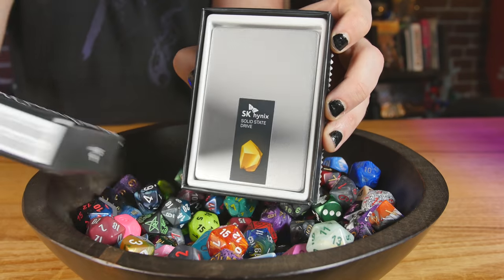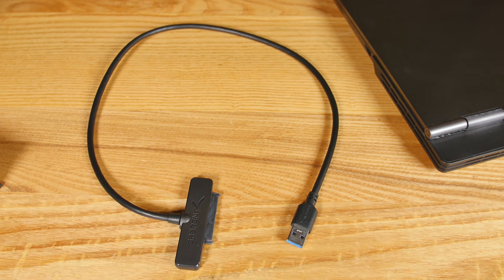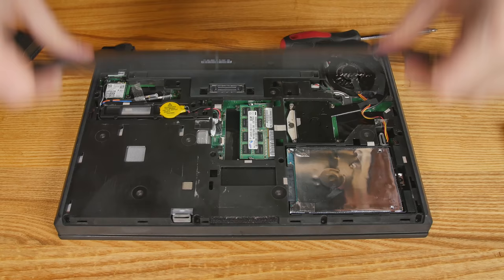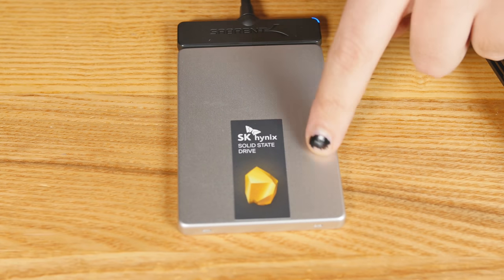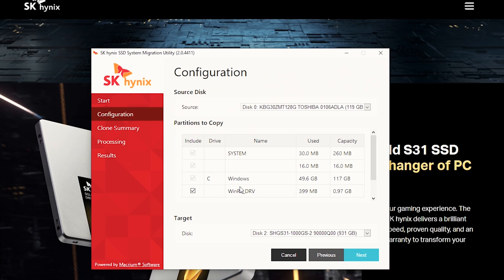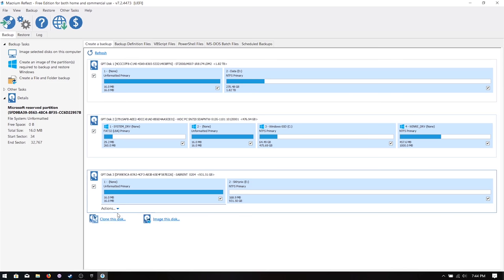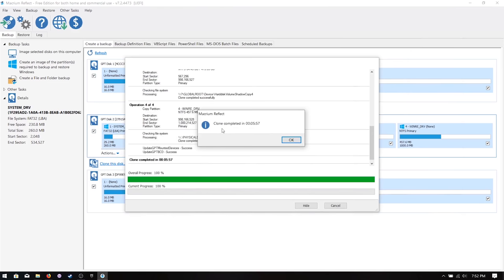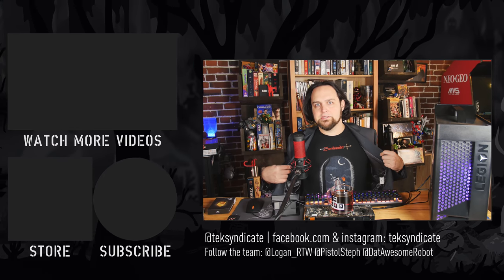UPGRADE Your Laptop to SSD + Easy Windows Migration Guide: SK hynix S31 Gold SSD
1TB 05skynix1TB
500GB 05skynix500
250GB 15skhynix250